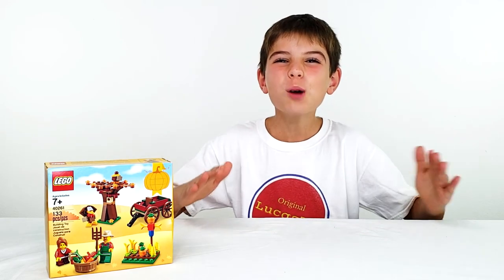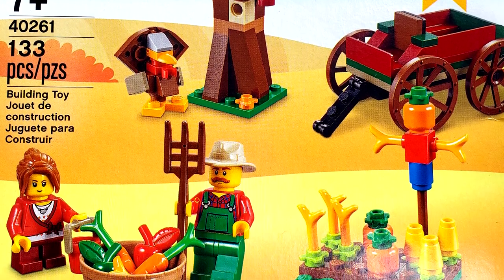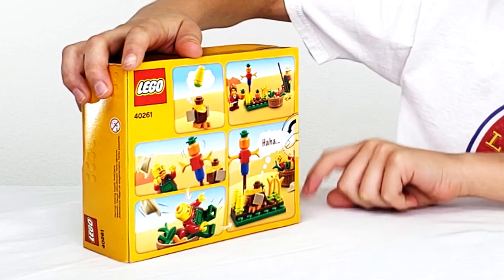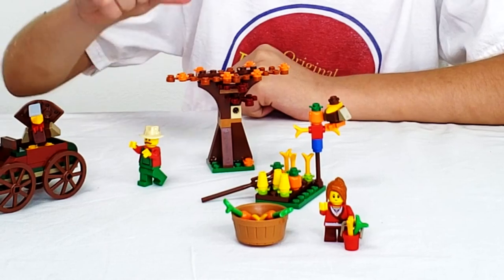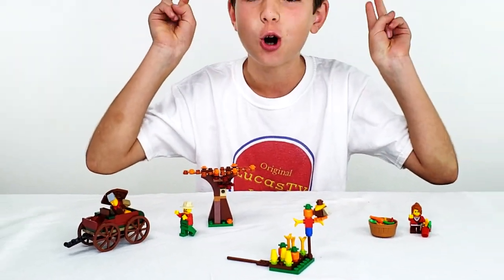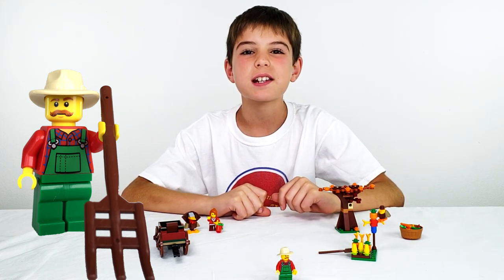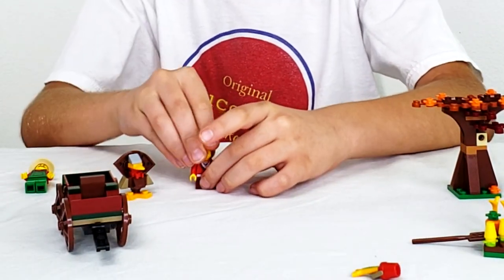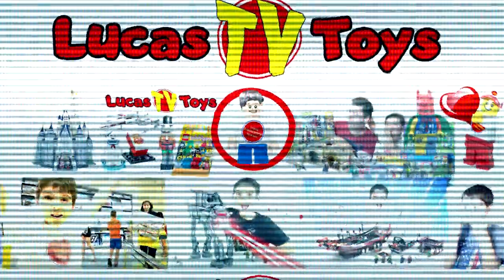Lego Happy Thanksgiving Set For Fun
Happy Thanksgiving everyone! Lego Holiday sets are cool! Here is a quick set build and review from a Thanksgiving Lego set I bought at Lego Store Disney Springs Orlando last year but didn't build. So here it is! Enjoy! It comes with a couple cool Lego Minifigures and Lego Turkey and Bird.

LucasTV Toys is a father and son LEGO toy review channel. We buy our Lego sets usually in the Disney Springs LEGO Store, other retail stores or online at retail prices.

If you like Walt Disney World and other Orlando Florida area attractions, visit our other channel called Lucas TV Adventures!

LucasTV Toys features Brent Lucas who hosts the show.